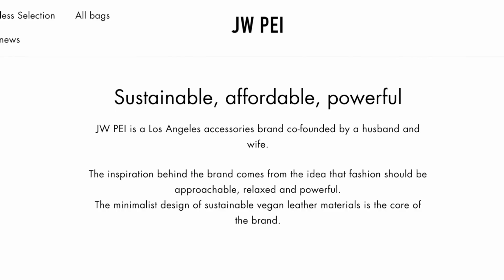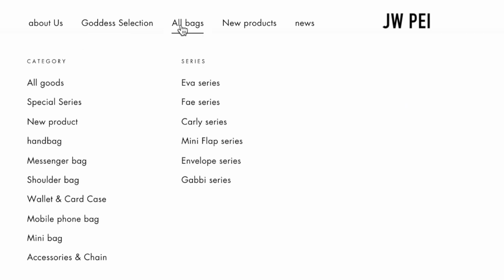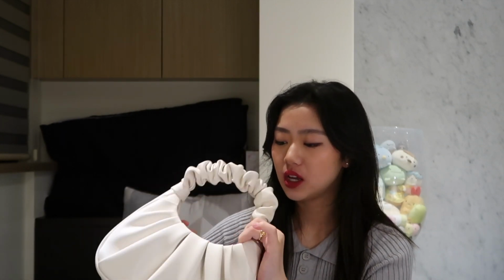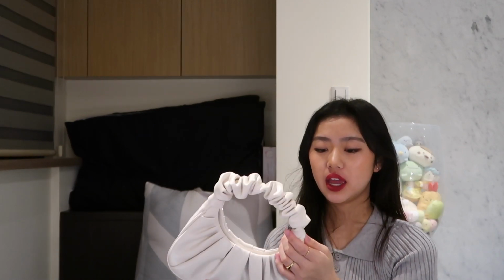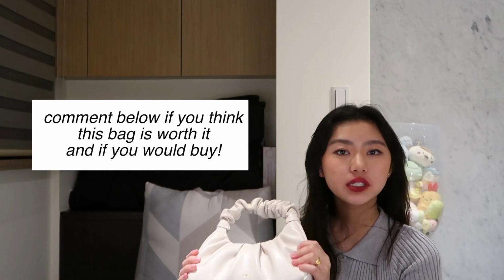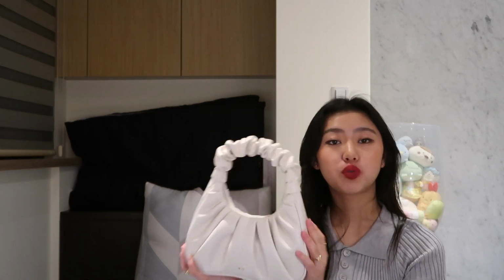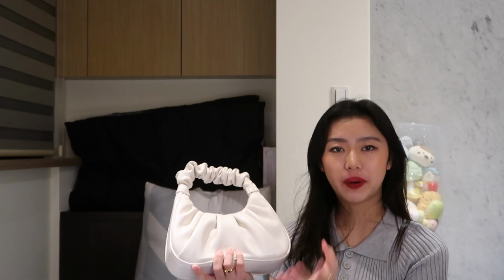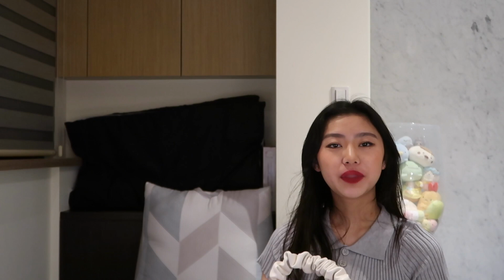JW PEI Bags worth your money? | Unboxing and Review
JW PEI is a sustainable Los Angeles / Taiwan bag brand that uses vegan leather and recyclable products. Jwpei sells various bags in different styles and also other products like wallets, shoulder bags, phone bags, and more. Their most popular collections include Friday by JW PEI, and I’ll be reviewing Ivory Gabbi, which is also one of their most highly talked about JW PEI handbags!

Check out this video to see what Joanne purchases and what her experience is like with purchasing from them!

JUSTJOANNE Channel for more lifestyle + fashion content ♡

Joanne’s Instagrams

J. F.'s Sitejabber Page